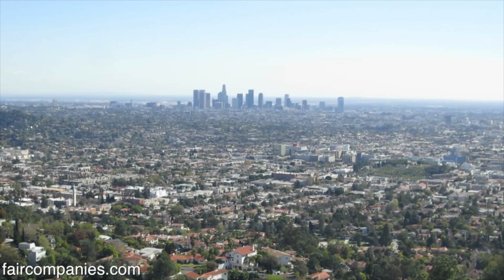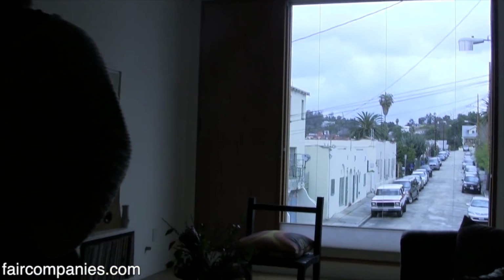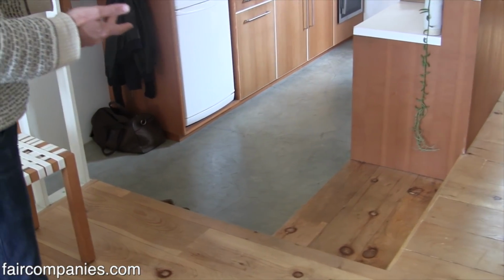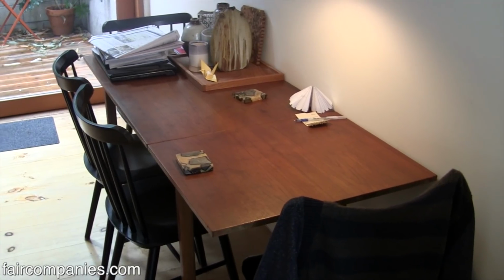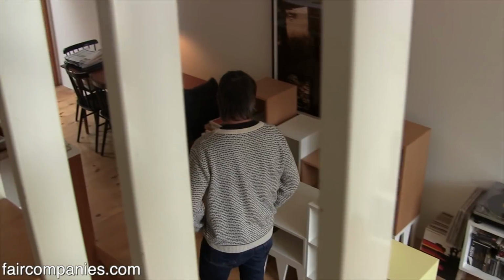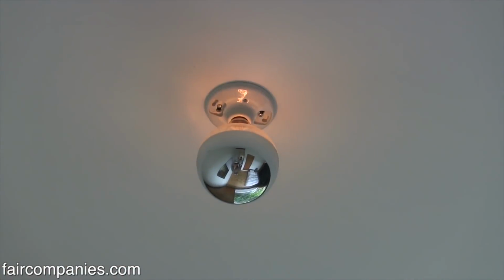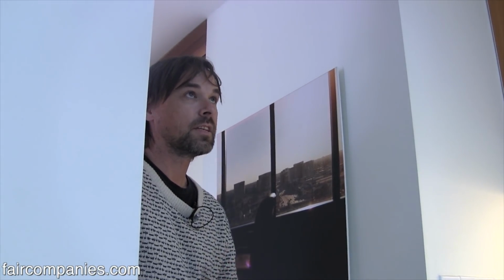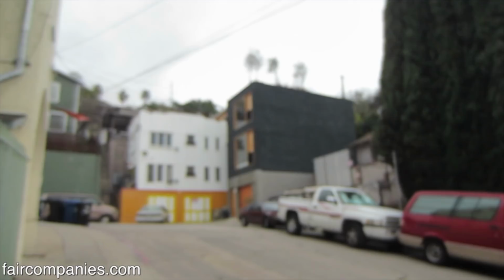Skinny house in LA: affordable, minimal, modern home/office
Simon Storey wanted to buy an affordable home so he bought the smallest and cheapest thing on the market. It was just 350 square feet and Storey wanted to fit both his home and office there so he requested special planning permission to double the height.

He has now squeezed 960 square feet on his 780 square foot lot (garage included) and has one of Los Angeles' skinniest homes. Storey calls it the Eel's Nest in reference to the super narrow lots in Japan (between 5 and 15 feet).

Storey kept the design a simple stack of boxes that reach the property line on three sides. Inside, he left it as open as possible, using small tricks to maximize space, like a sunken kitchen (that helps to define spaces) and floating stairs (that double as a light well).

Most of the furniture was hand-crafted by Storey, including wooden speakers. He has plans to outfit his dining table with wheels so he can make space for dinner parties by wheeling it out to his small backyard deck.